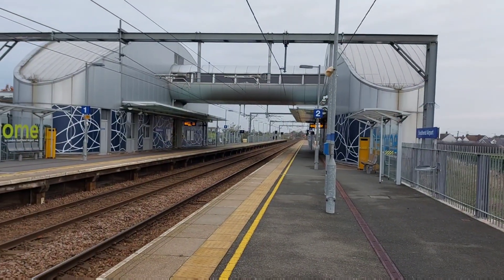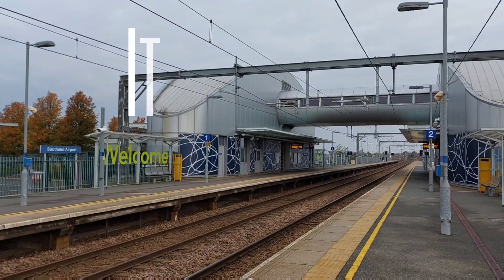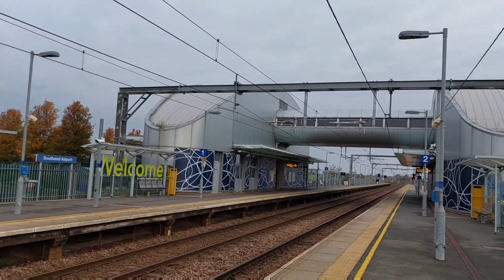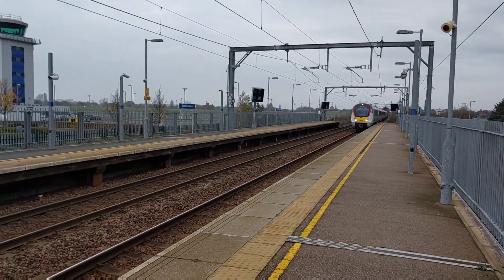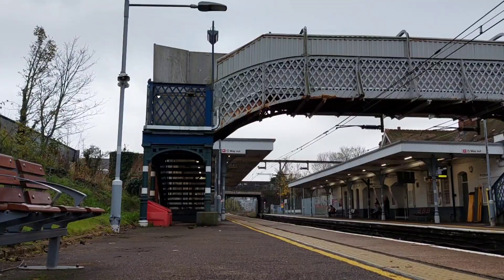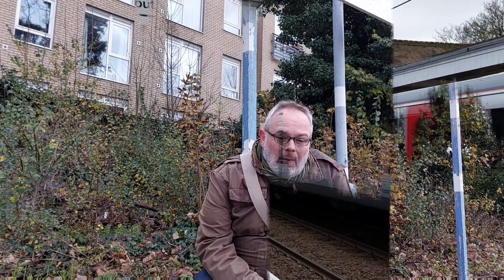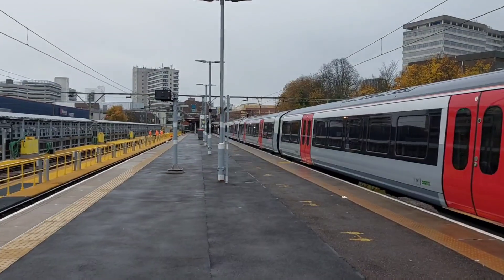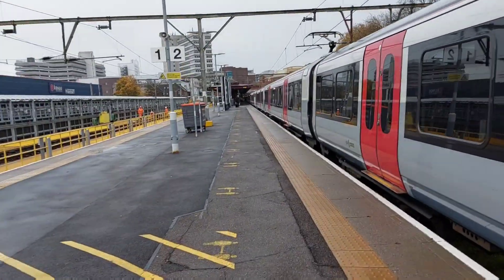The Railways of Southend On Sea. Part One: The Liverpool Street Line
Welcome to part one of my series about the railways serving my home town, the city of Southend On Sea. Today we are looking at the few stations in Southend that are on the Liverpool Street line.